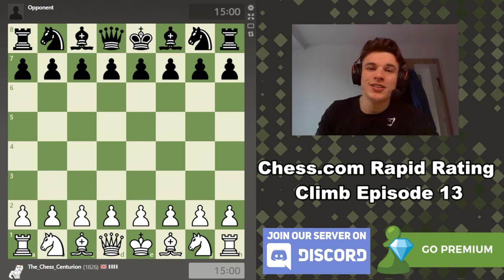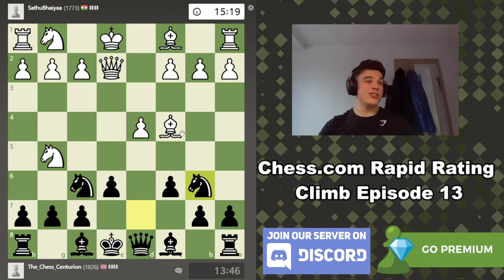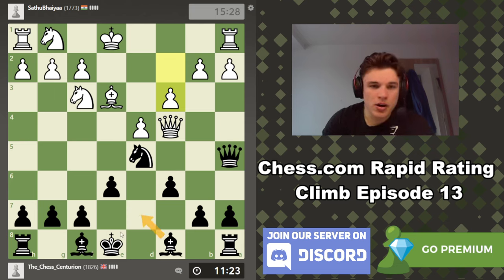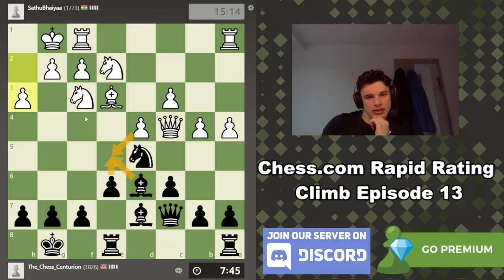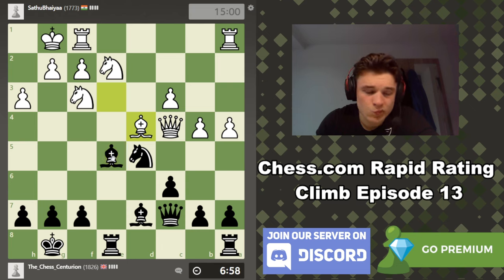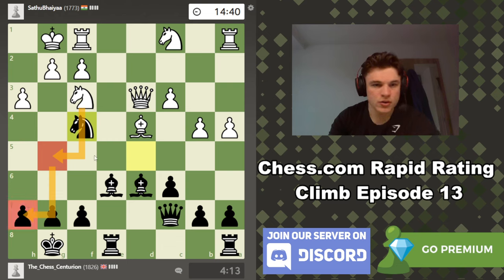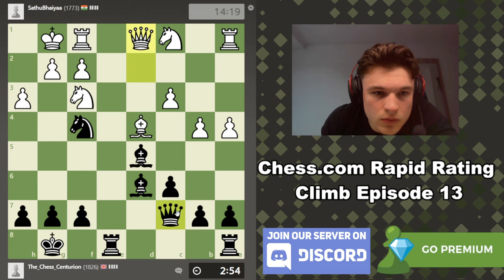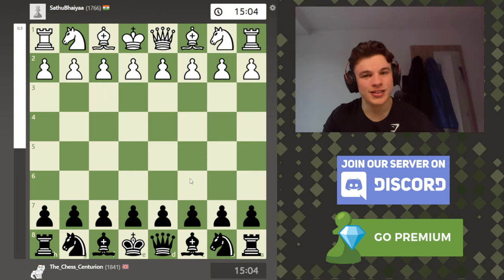Stunning Sacrifices in the Caro Kann (2 Brilliant Moves!) Chess.com Rapid Climb Ep.13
The Caro Kann Defense is so often considered a boring opening but this game is far from boring. White plays some inaccuracies in the opening and I explain why I think they blunder some of white's advantage and hand the flow of the game into the hands of my beautiful Caro Kann Defence. Positional advantages turn into attacking opportunities with sacrifices and brilliant moves flying towards the enemy defences, this is a game you'll wanna watch to the end.